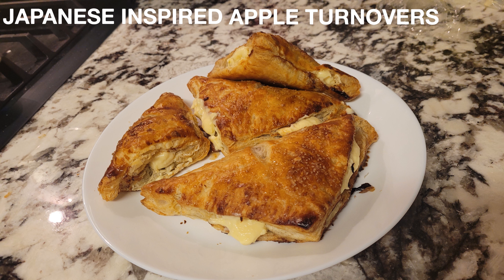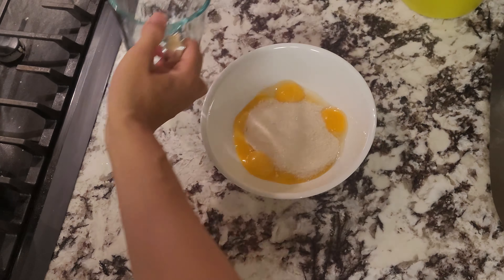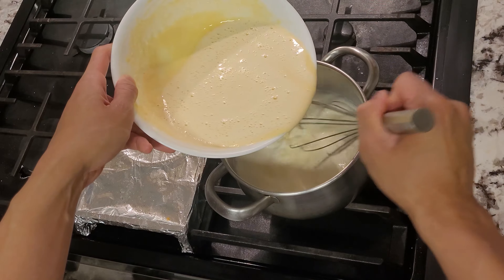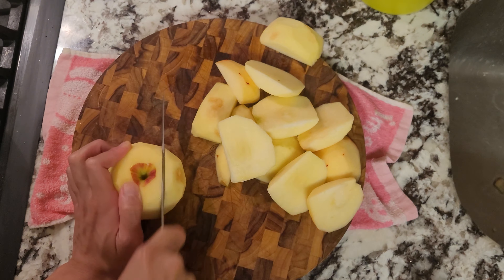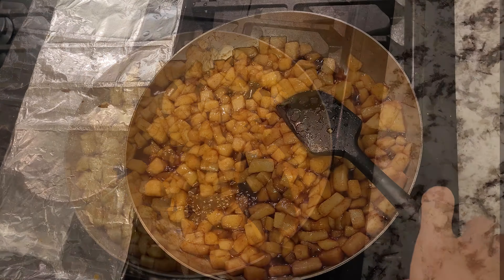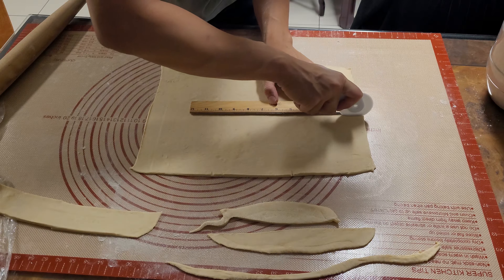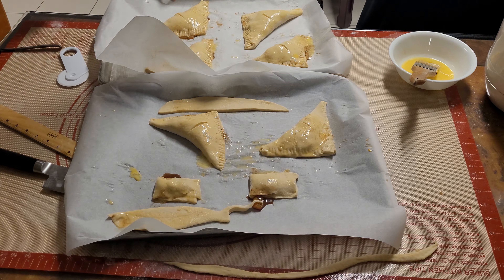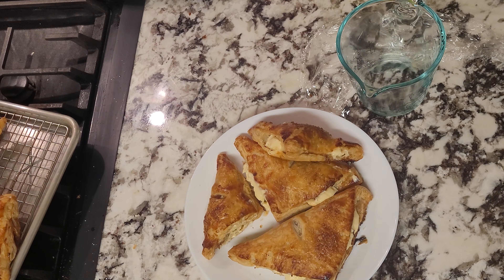Japanese Inspired Apple Turnovers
From my trip to Japan a long time ago, I wanted to recreate this pastry I had from there so I hope this comes close to it!

Japanese Apple Turnover Pastry Cream and Filling
6 egg yolks
1/2cup sugar
3tbsp flour
1tsp corn starch
2cups whole milk
1tsp vanilla extract
4 apples
1/3cup brownsugar
1tsp cinammon
pinch of cardamom
1/2 juice of lemon